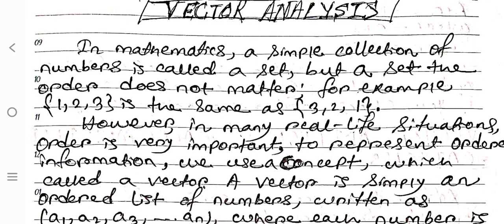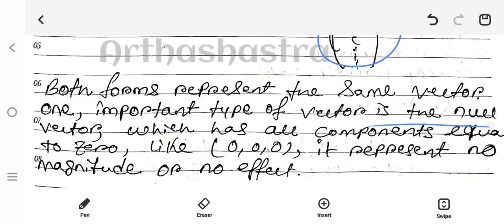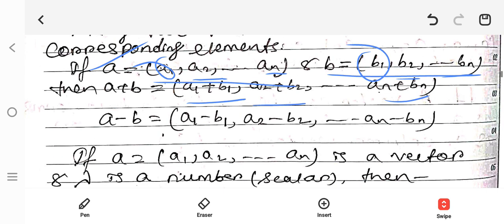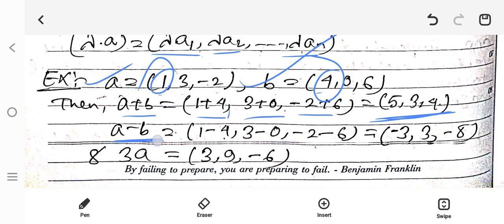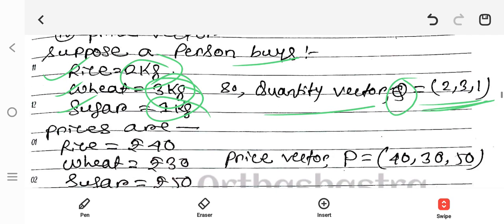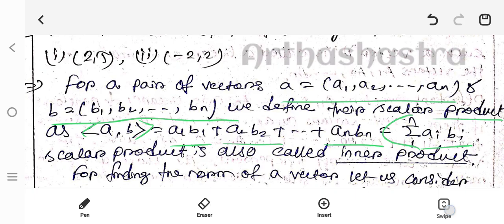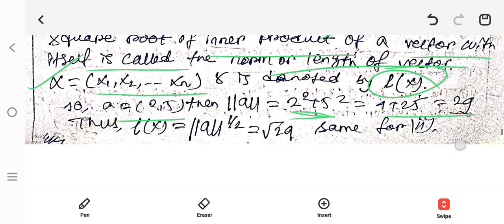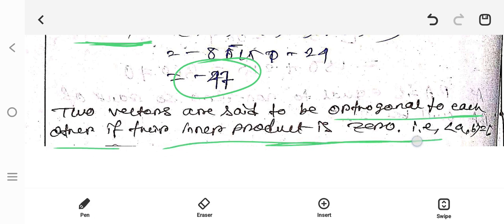Vector analysis,inner product,norm of vector#ignou MEC-203